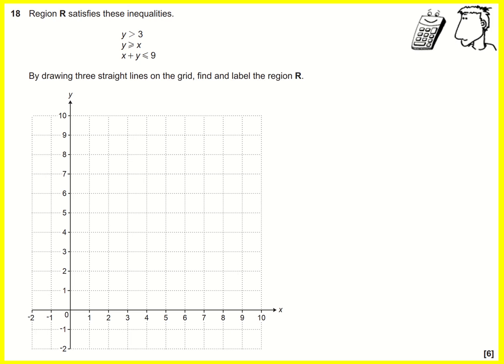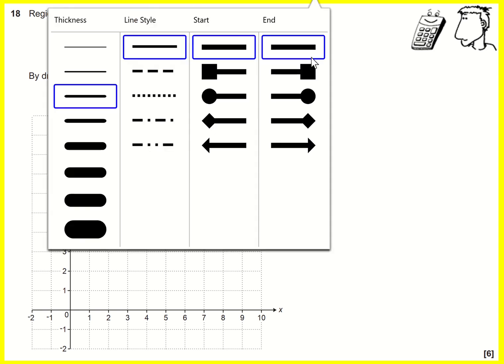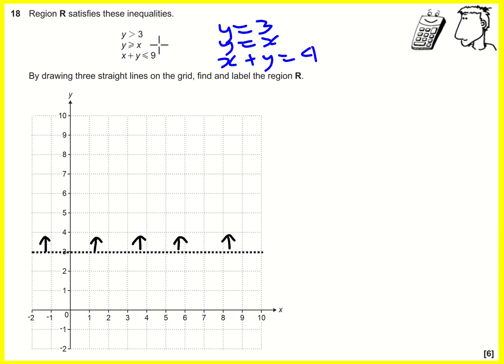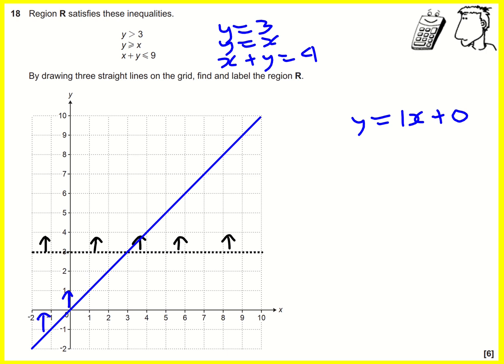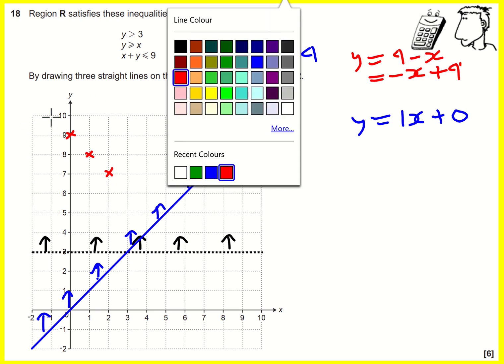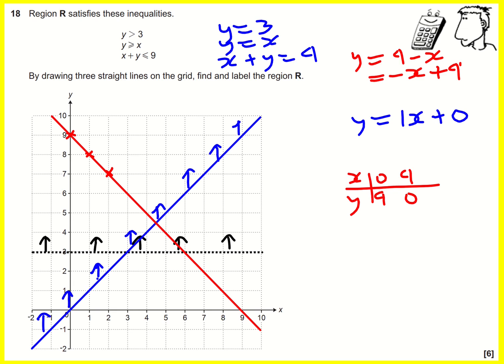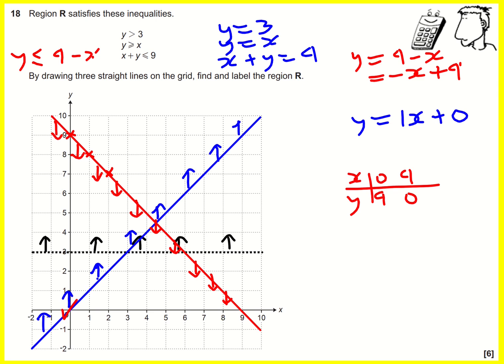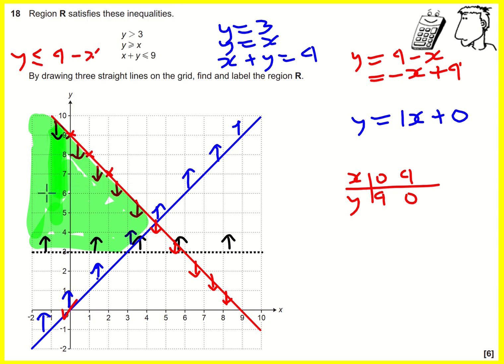GCSE OCR Jun 2019 4H q18 inequality regions (Maths: higher tier past paper)